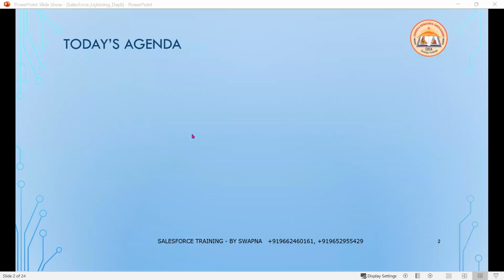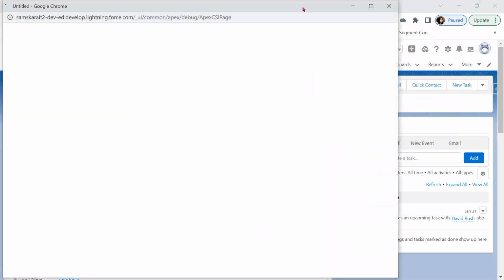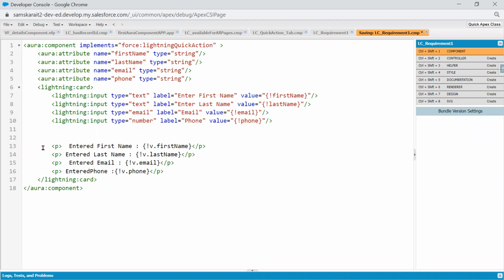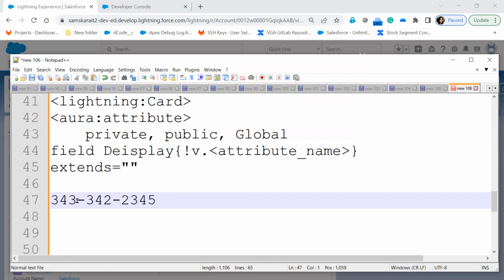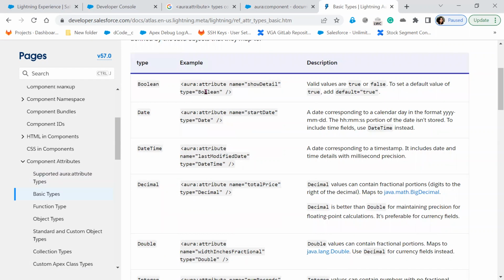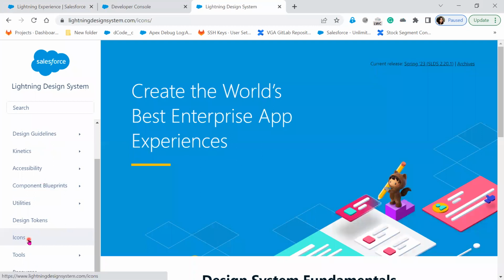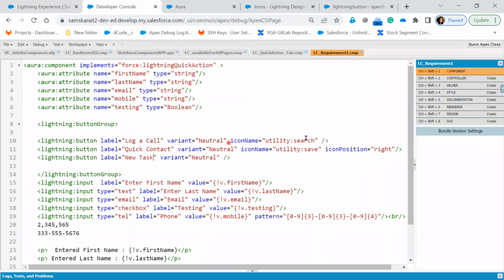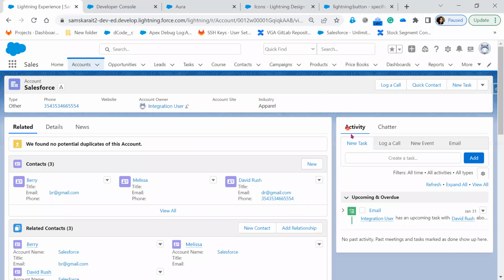08LightningLWC |Lightning Interface | Buttons | ButtonGroup | ButtonMenu | Button Item | Attributes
Interfaces in Aura component
Requirement
Lightning:button Lightning component
Basic Buttons
Buttons Attributes
Basic Buttons with Icon
Disabled Buttons
Lightning:buttonGroup Lightning component
Lightning:buttonMenu Lightning component